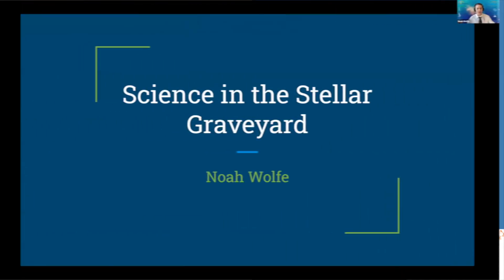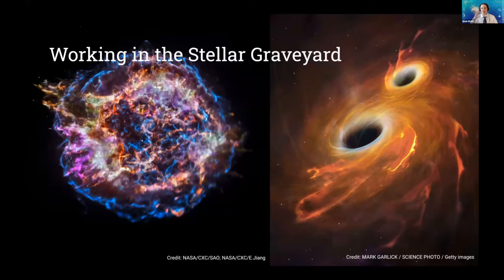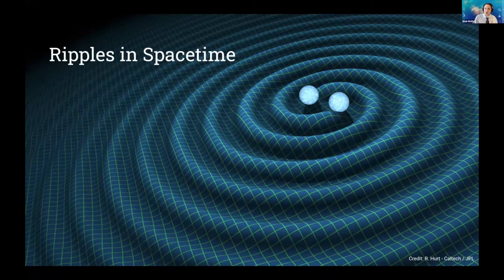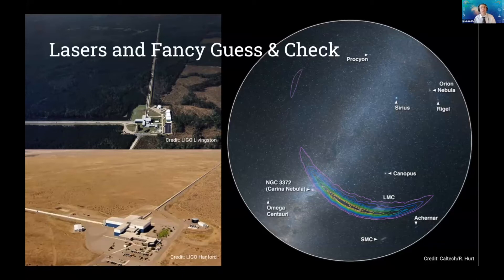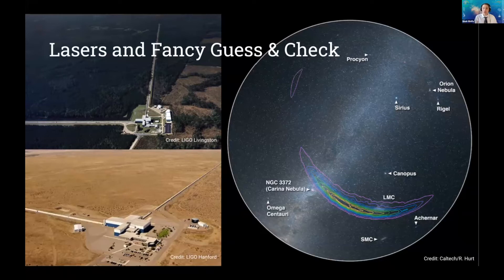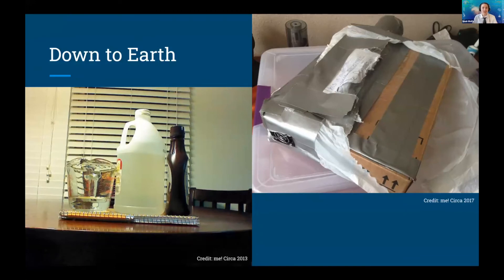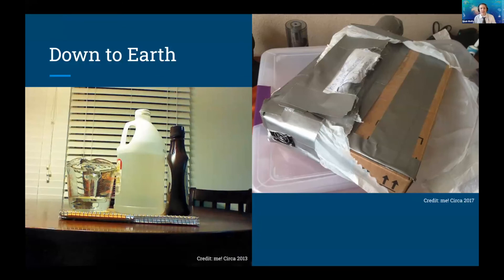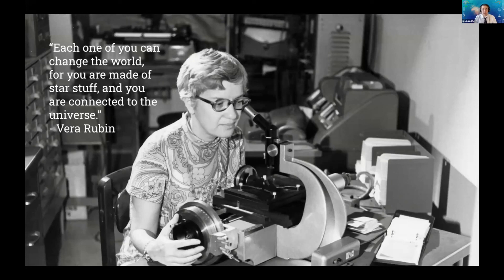Science in the Stellar Graveyard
Noah Wolfe delivers the spark talk Science in the Stellar Graveyard via livestream at the 2022 NC Science and Engineering Fair.